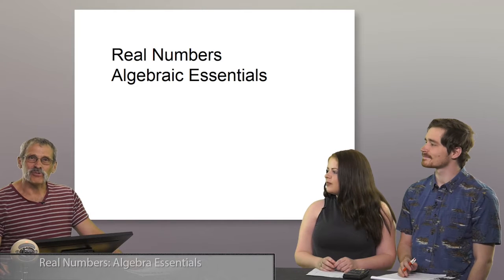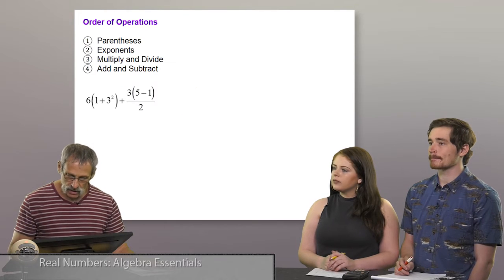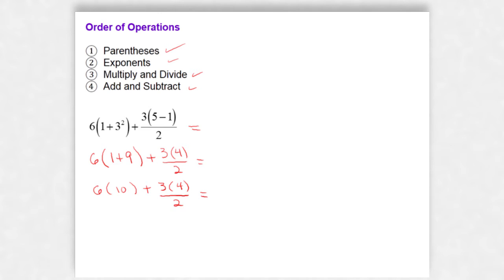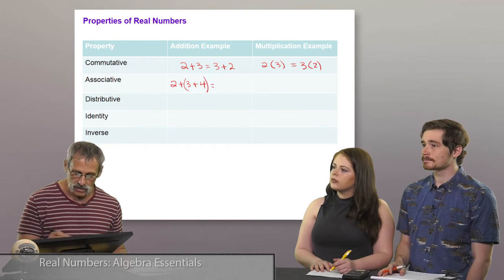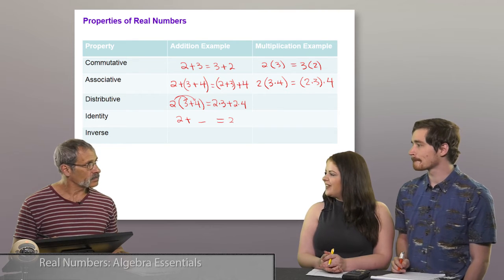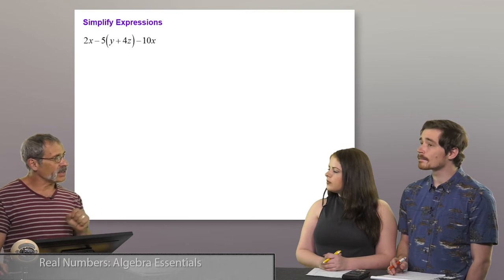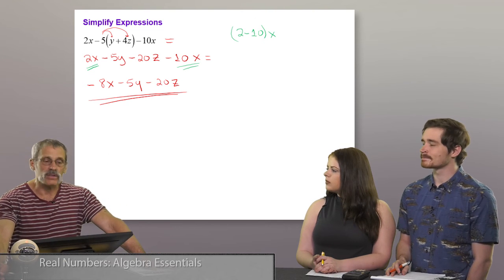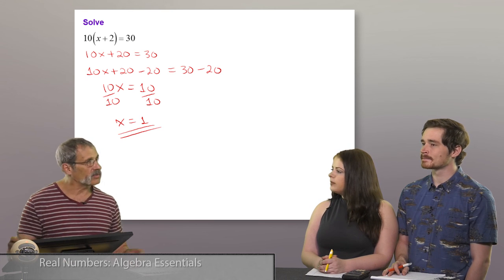1.1 Real Numbers Algebraic Essentials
Follow the link below to view this video together with core concepts and more examples in the textbook pages to enhance learning comprehension and subject mastery.